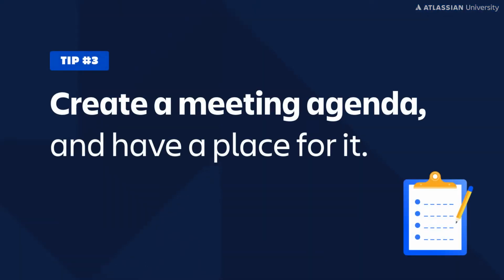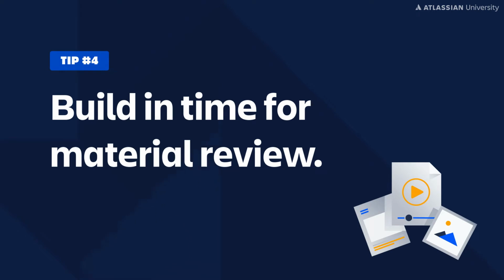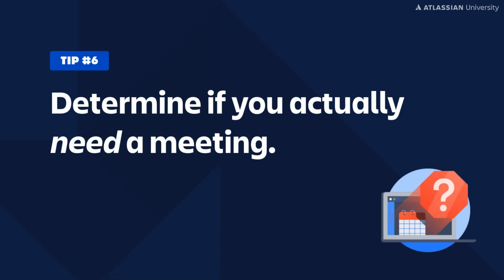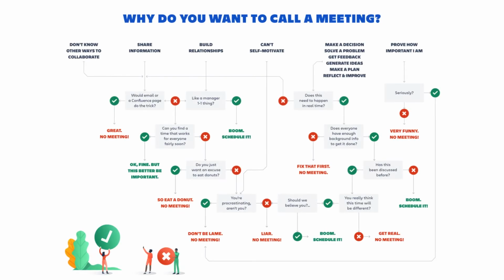6 simple tips to run better meetings | Atlassian University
🏅 Earn a free badge when you complete the full course on running effective meetings